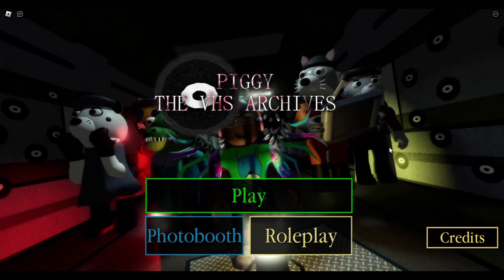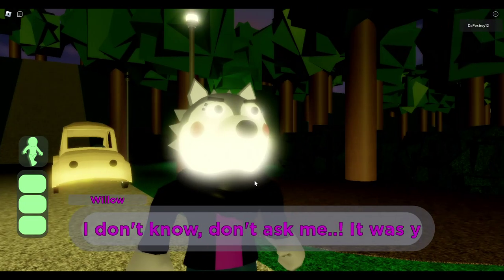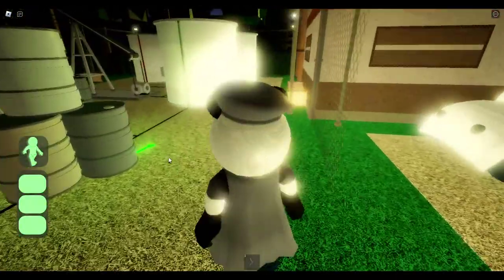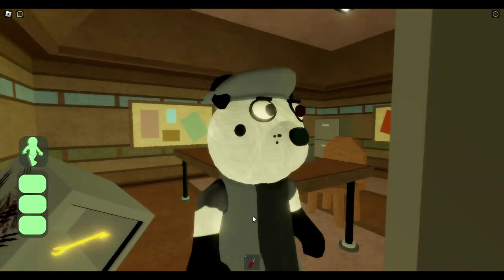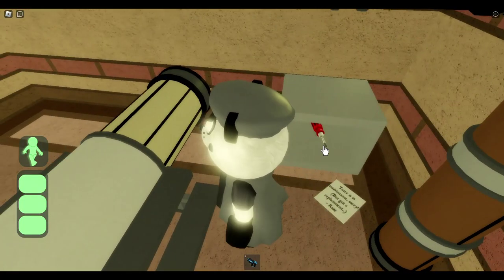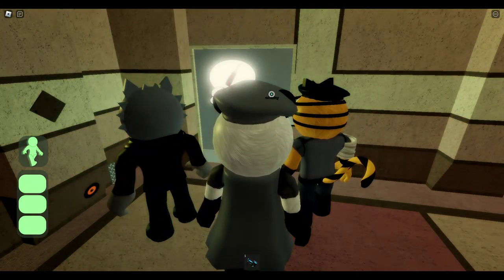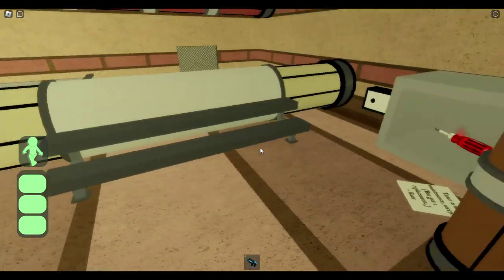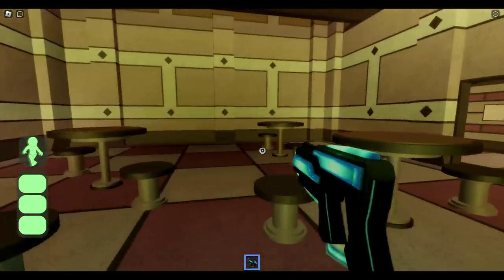Piggy: The VHS Archives Lazer Gun! (Bye AI Tigry..)